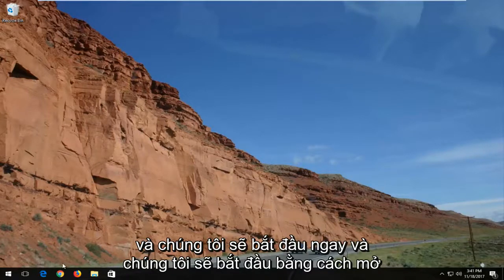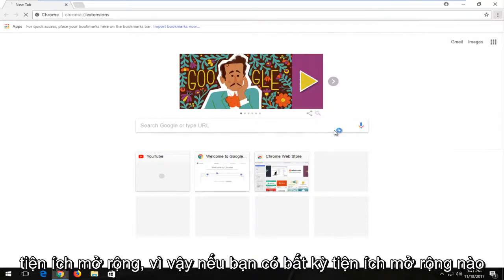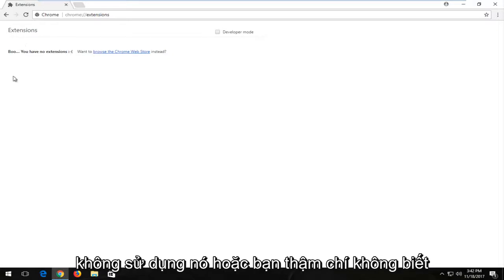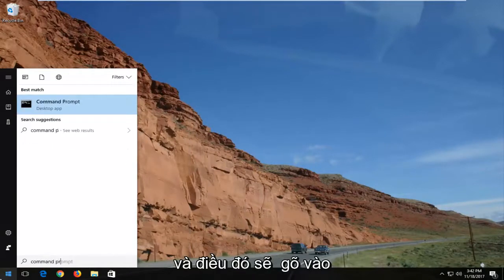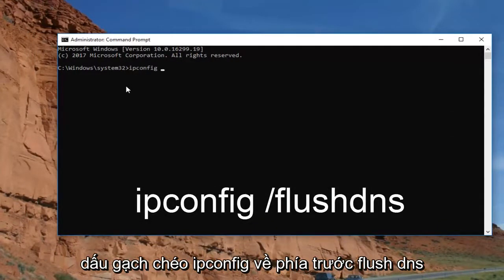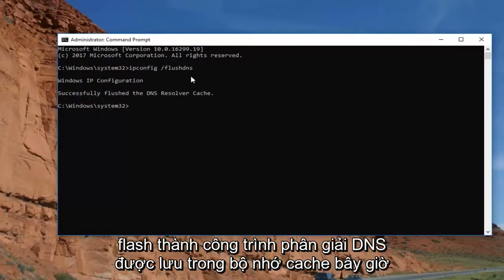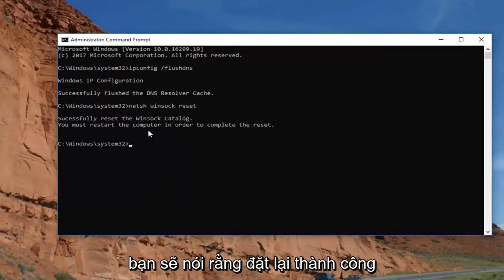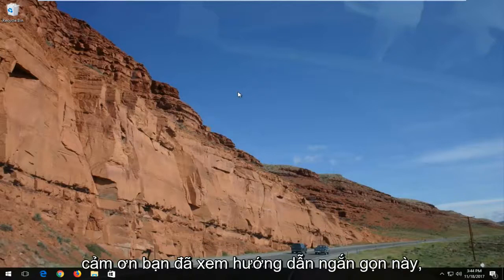Google Chrome bị lag, chạy chậm, nguyên nhân và cách khắc phục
Hướng dẫn này là để chỉ cho bạn cách sửa chữa Google Chrome nếu nó không mở hoặc nếu nó mất nhiều thời gian để mở.

Các vấn đề được giải quyết trong hướng dẫn này:
chrome mất quá nhiều thời gian để phản hồi
chrome mất quá nhiều thời gian để mở
chrome mất quá nhiều thời gian để tải
chrome mất quá nhiều thời gian để bắt đầu
chrome mất quá nhiều thời gian để tải trang
chrome chiếm quá nhiều ram
chrome chiếm quá nhiều sức mạnh xử lý
chrome chiếm quá nhiều cpu

Giới thiệu về Google Chrome (từ Wikipedia):

Google Chrome là một trình duyệt web miễn phí do Google phát triển. Nó được phát hành lần đầu tiên vào tháng 9 năm 2008, dành cho Microsoft Windows, và sau đó được chuyển sang Linux, macOS, iOS và Android. Google Chrome cũng là thành phần chính của Chrome OS, nơi nó đóng vai trò là nền tảng để chạy các ứng dụng web.

Hướng dẫn này sẽ áp dụng cho máy tính, máy tính xách tay, máy tính để bàn và máy tính bảng chạy hệ điều hành Windows 11, Windows 10, Windows 8 / 8.1, Windows 7. SAMSUNG).